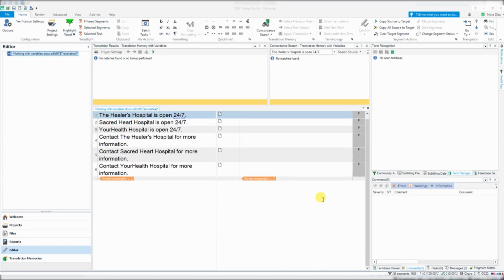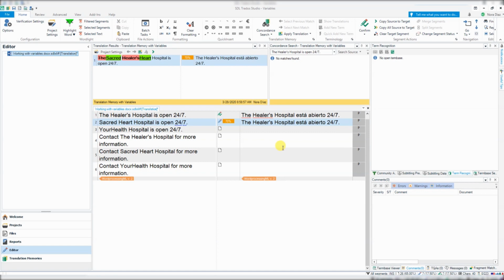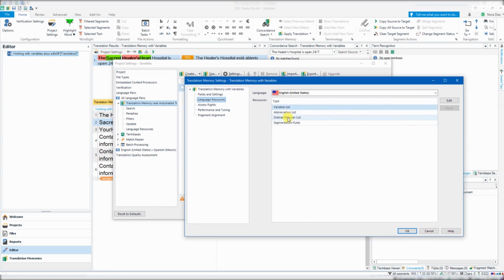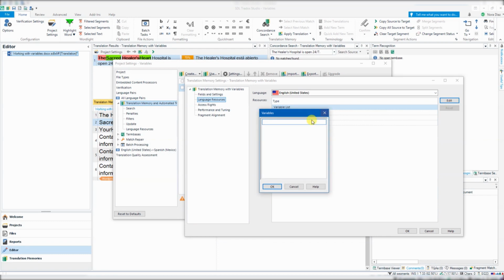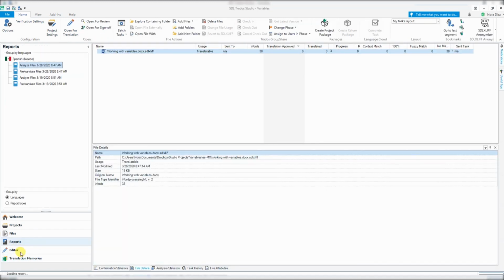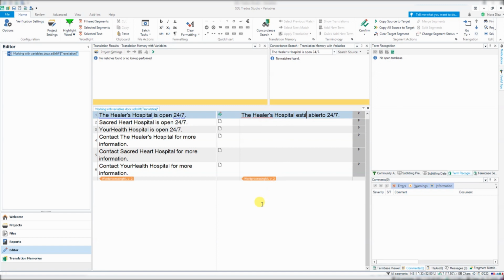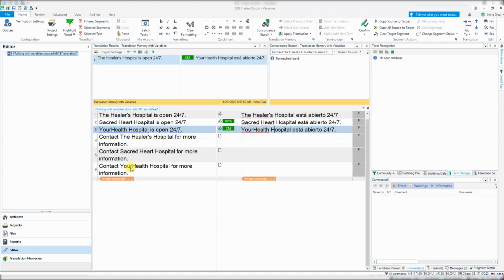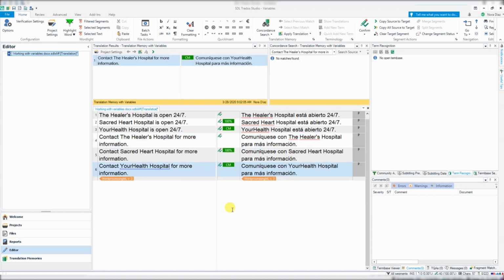Using variables - CLP Trados Mexico